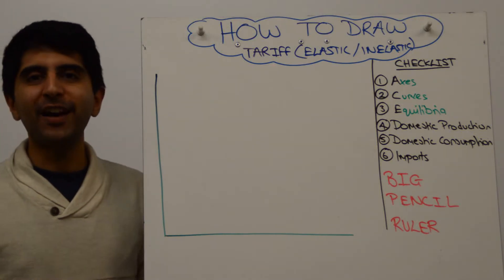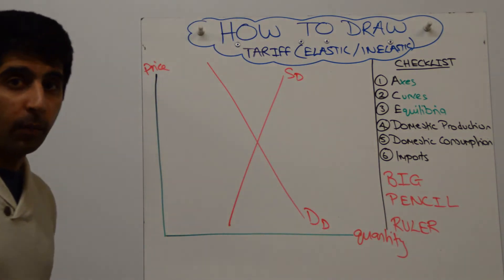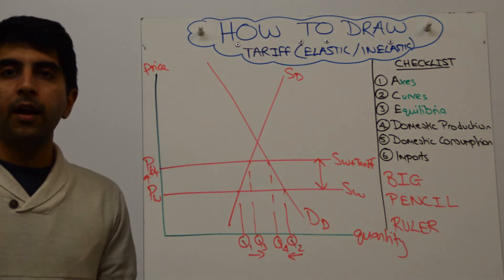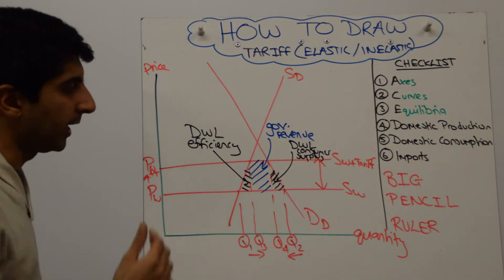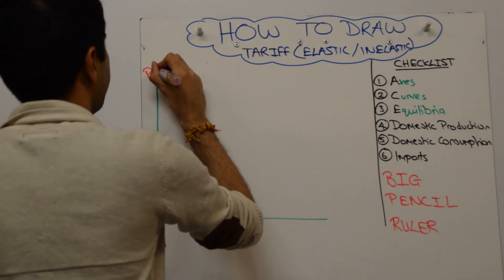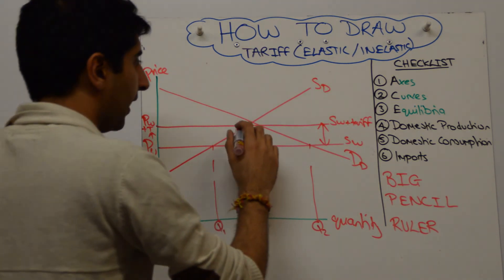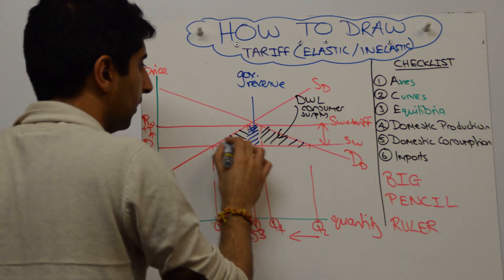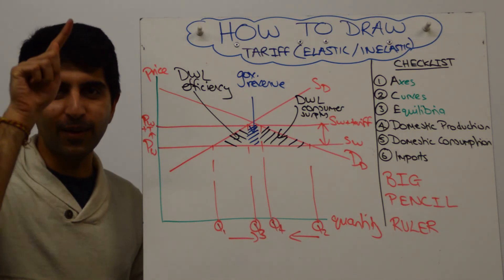Tariff Elasticity Evaluation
Tariff Elasticity Evaluation. Video covering Tariff Elasticity Evaluation